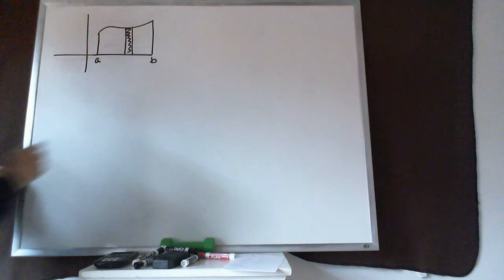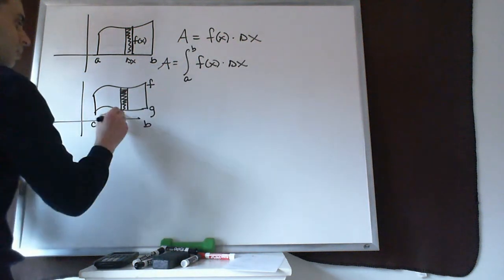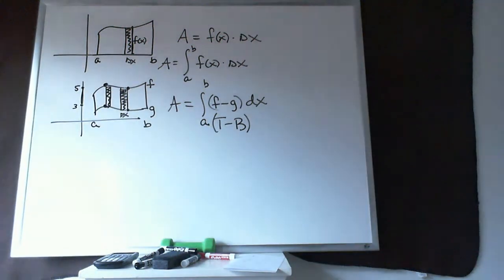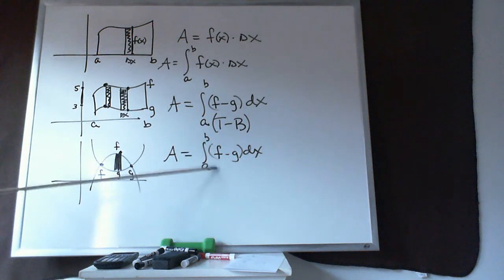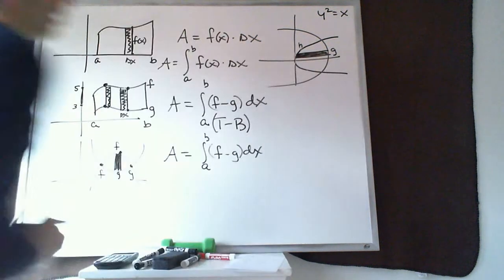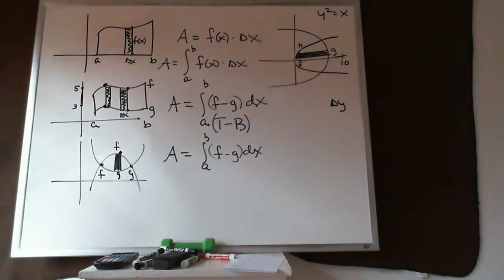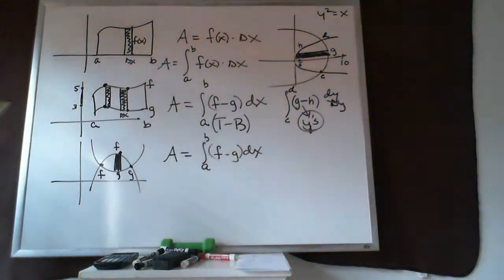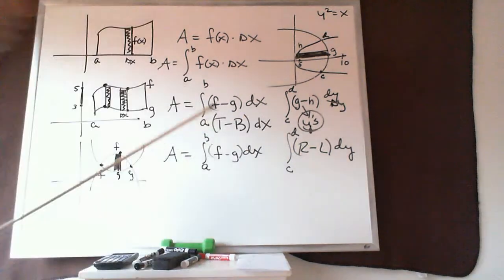introd to area between two curves